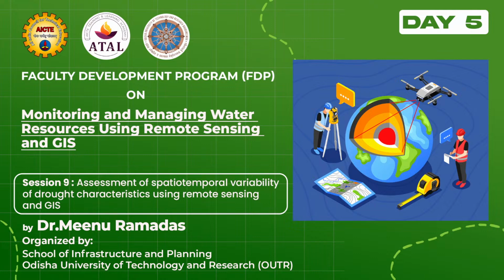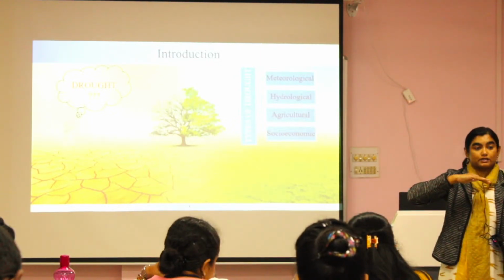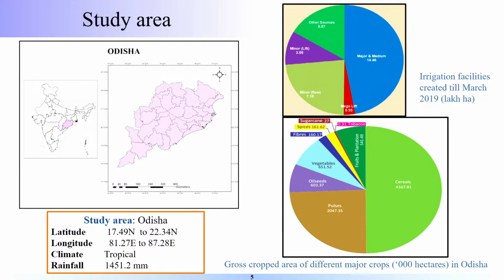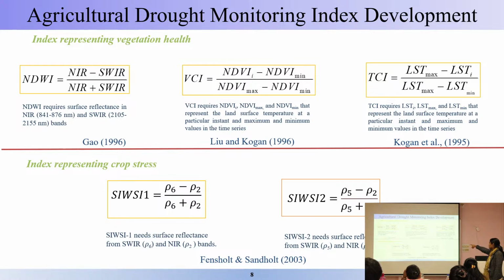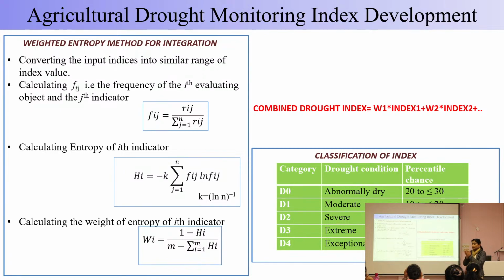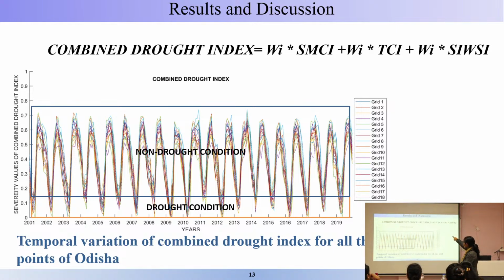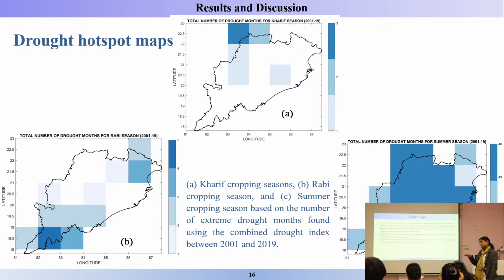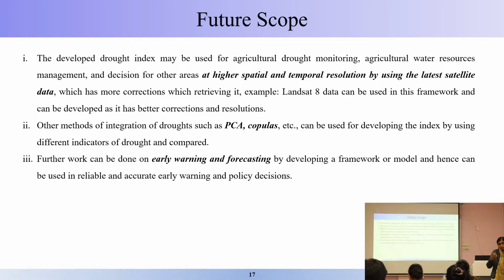Assessment of spatiotemporal variability of drought char. using RS and GIS| Dr. Meenu Ramadas